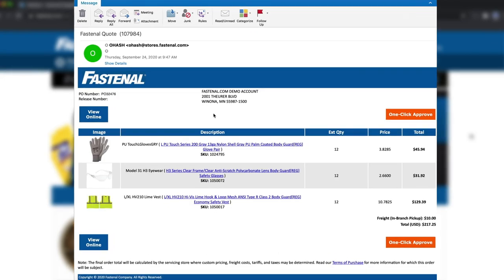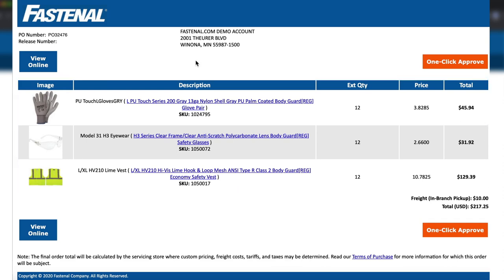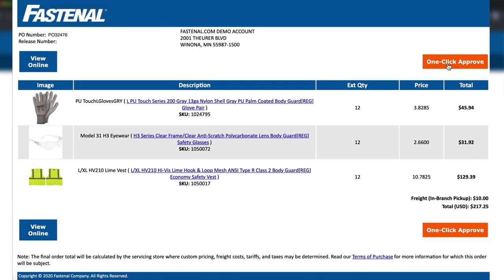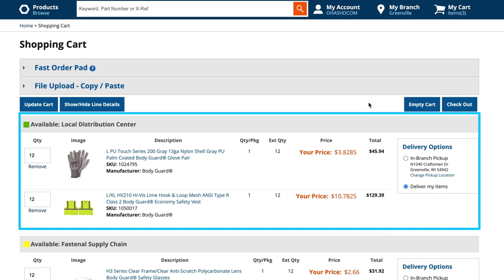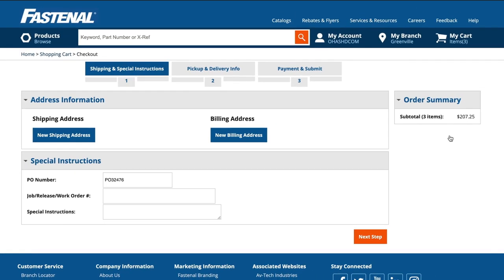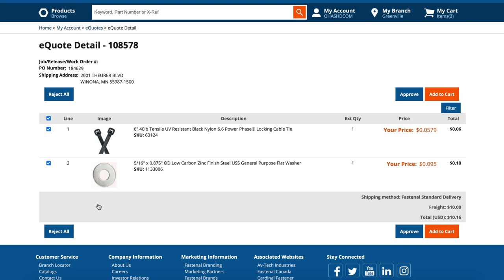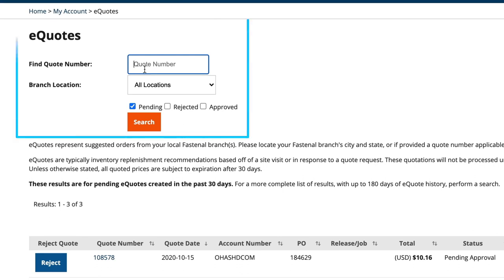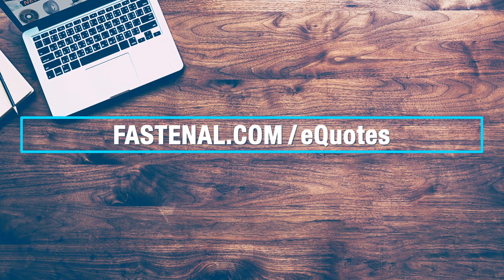eQuotes on Fastenal.com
eQuotes are a simple way for you to review, edit, and approve suggested orders, including bin stock and vending replenishment orders. This tool streamlines communication with your local Fastenal representative and gives you total control over what is delivered to your facilities.